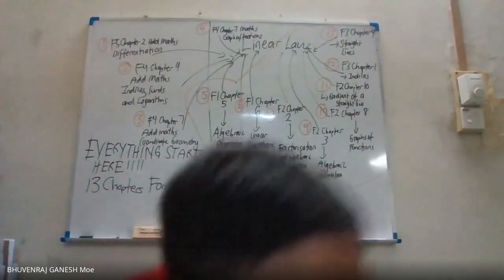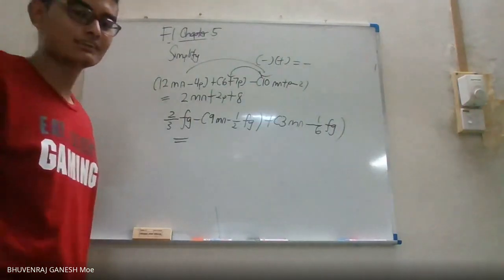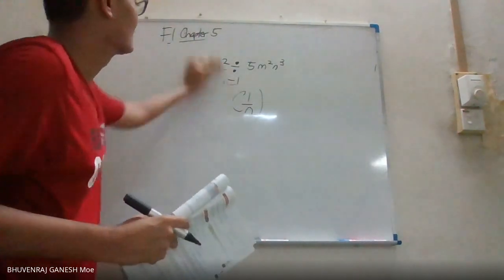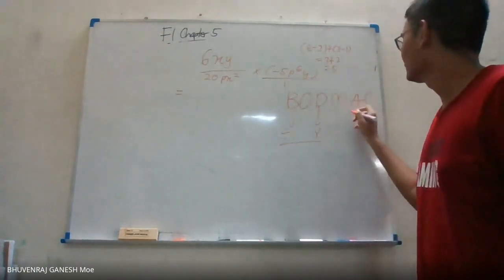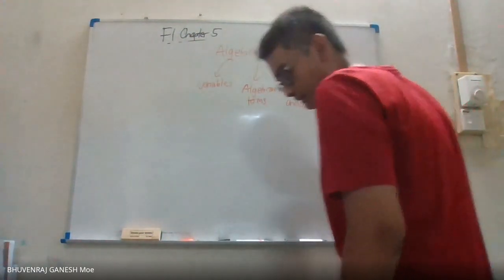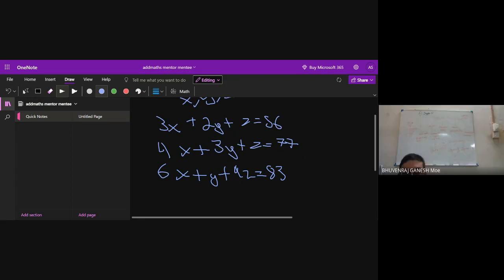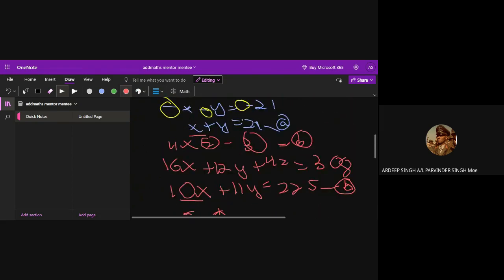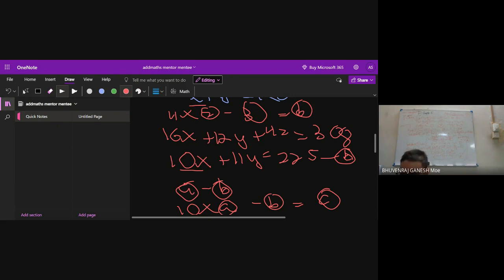Lower Form MATH BASICS PART 2( Related to MATH SPM AND ADD MATH SPM)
Second part of the discussion on lower form math topics that play a key role to enhance students understanding and ability to tackle maths and add maths spm level questions.